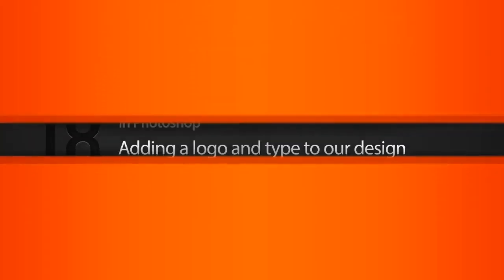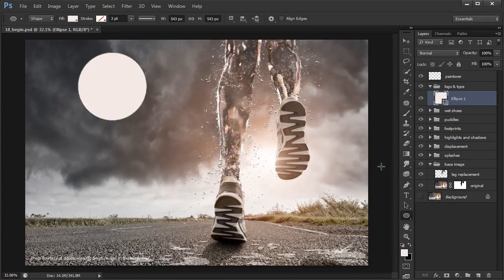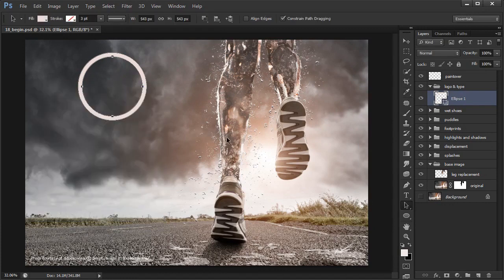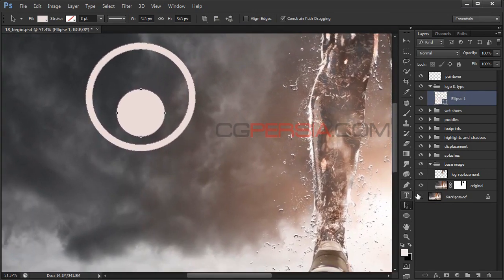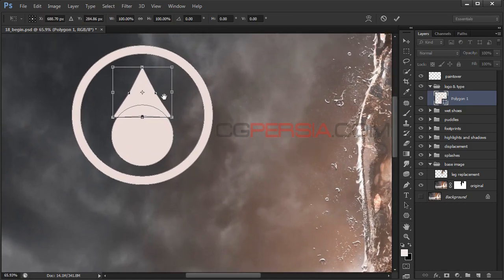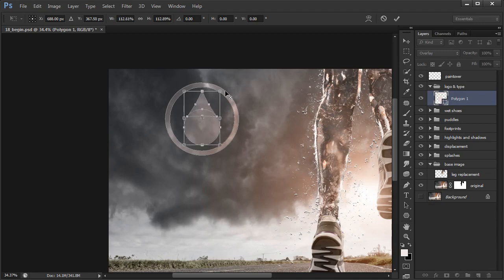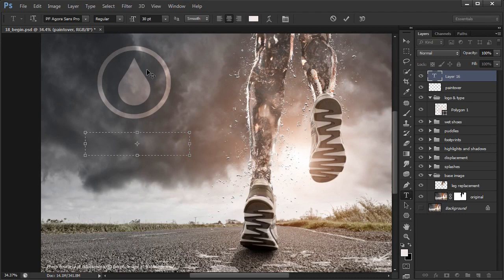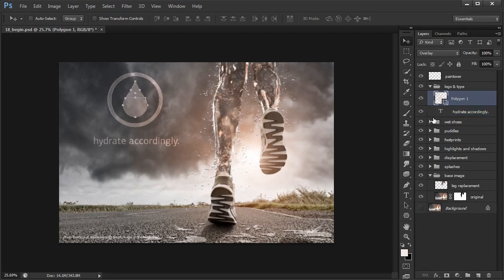Design Mastery: Adding a Logo and Type to Our Masterpiece! 🎨✨ | Photoshop Tutorial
Dive into the world of graphic design as we take the next step in our creative journey. In this Photoshop tutorial, we'll show you the art of seamlessly incorporating logos and typography into your designs. Watch as we blend aesthetics and brand identity to elevate your visual creations. Whether you're a beginner or a seasoned designer, this step-by-step guide will enhance your skills and bring a professional touch to your projects. Follow along and turn your designs into works of art!